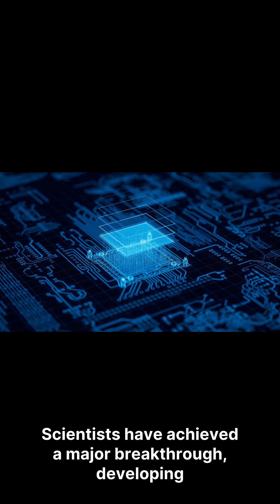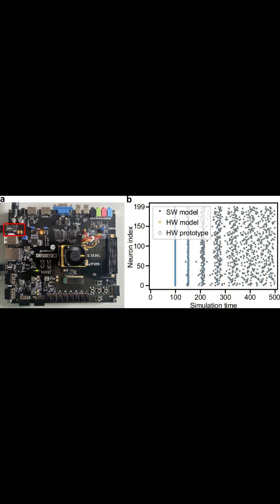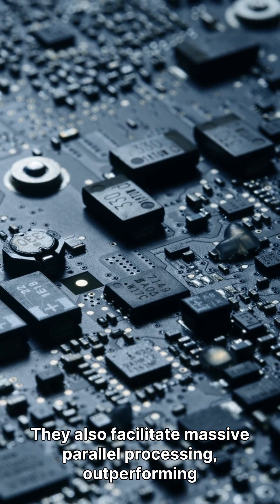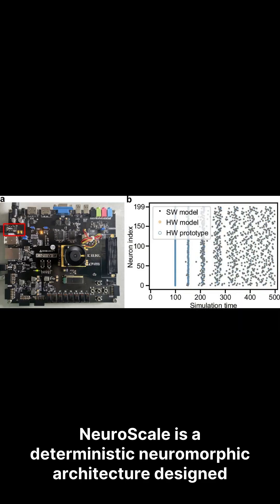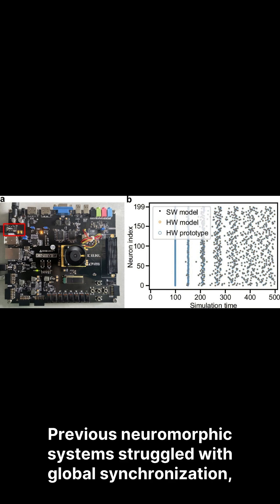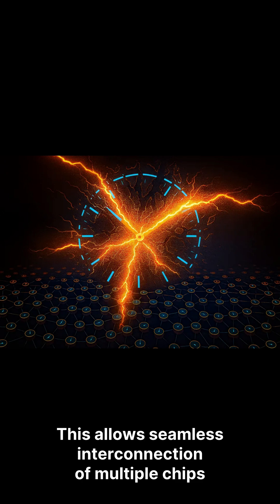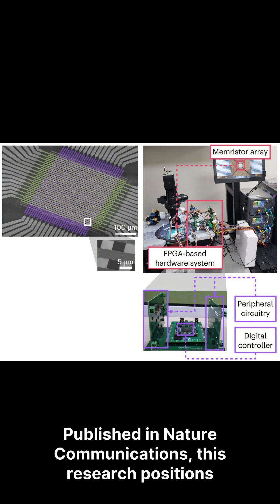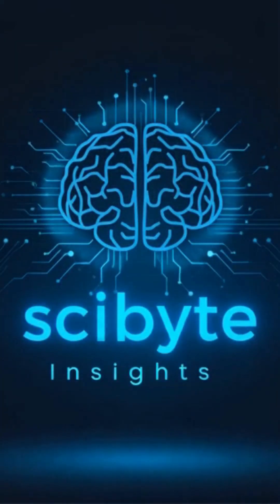Brain-Like Chips: The Next Leap in Scalable AI Hardware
Breakthrough: Scientists have developed a new generation of chips inspired by the human brain, promising scalable, energy-efficient AI far beyond today's silicon.

Key Info:
This innovation mimics neural networks at the hardware level, enabling faster learning, lower power use, and massive parallel processing. Could this be the missing link to true artificial intelligence?